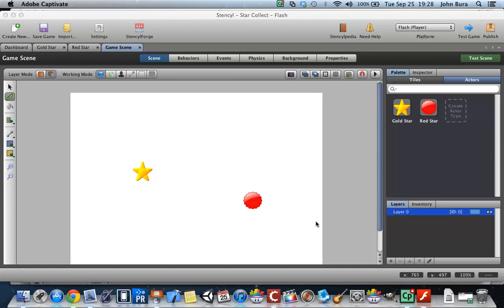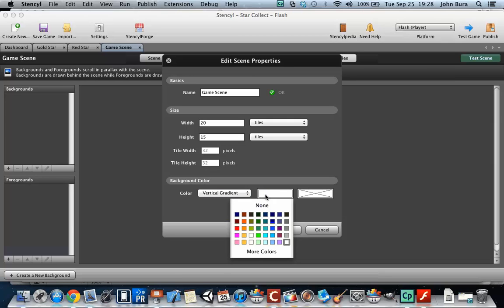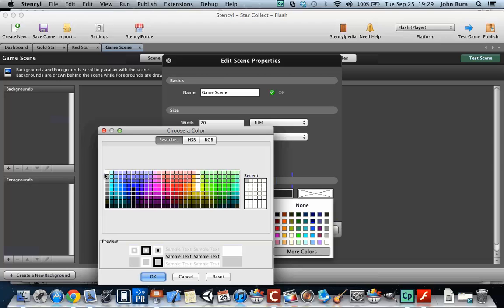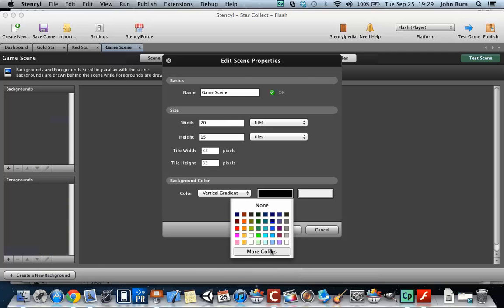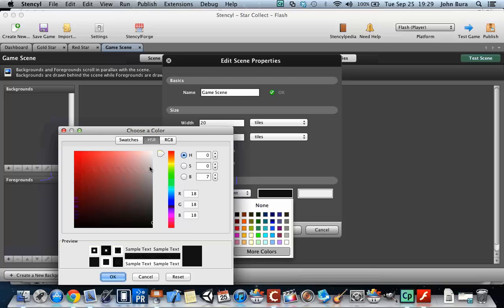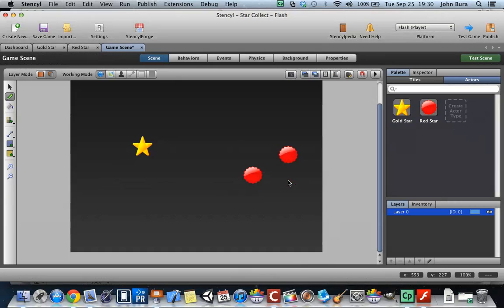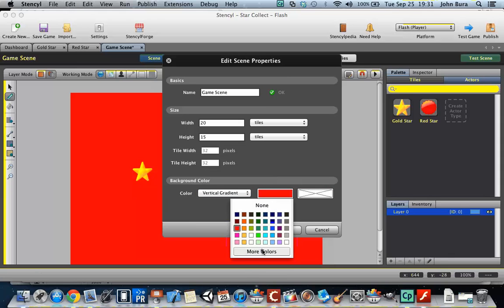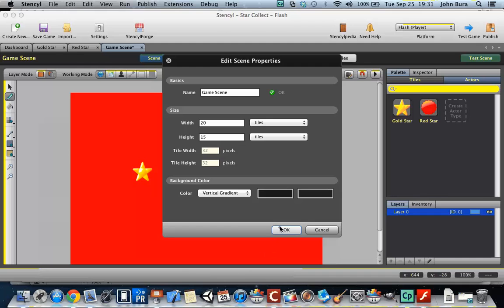Stencyl Tutorials | Setting up the game